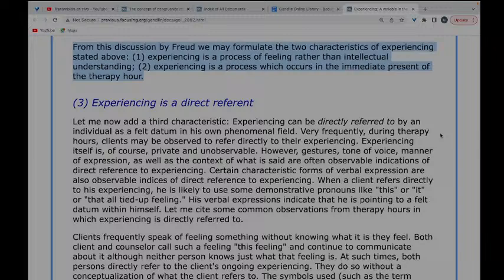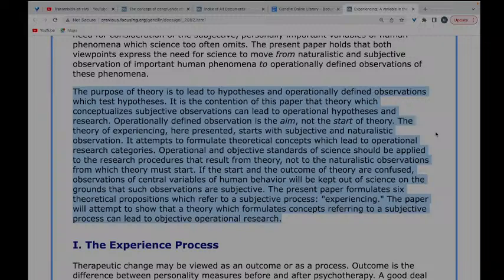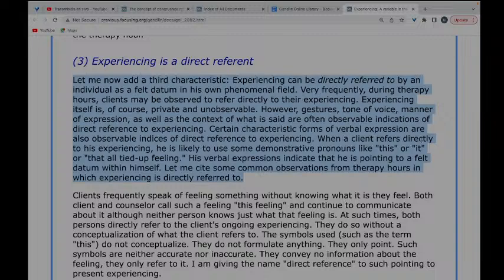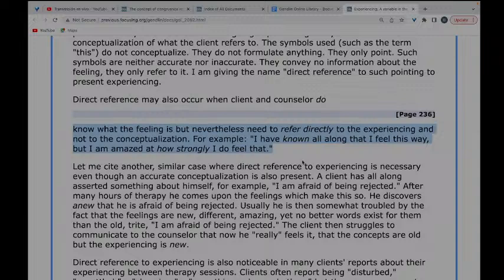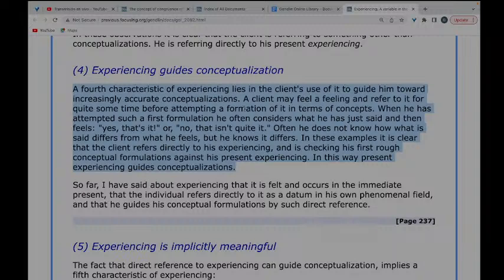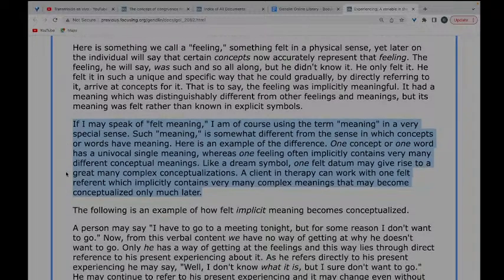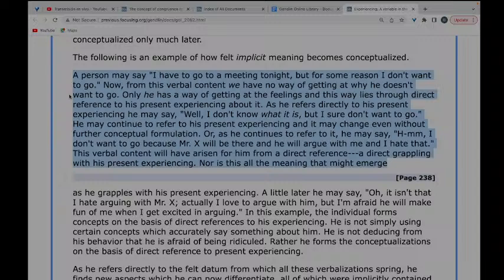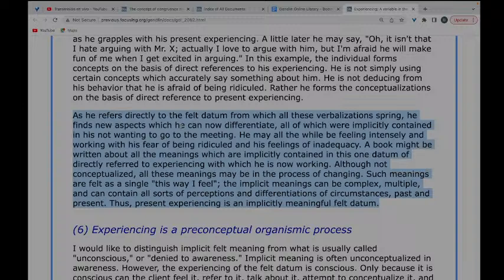A close reading of 'Experiencing: A variable in the process of therapeutic change' (Part 2)